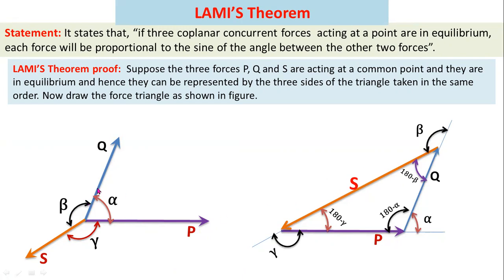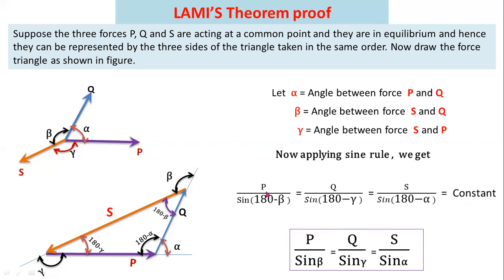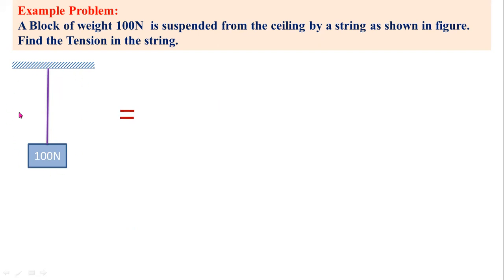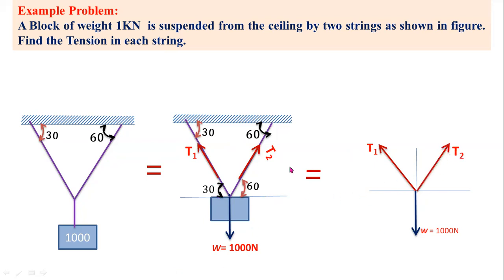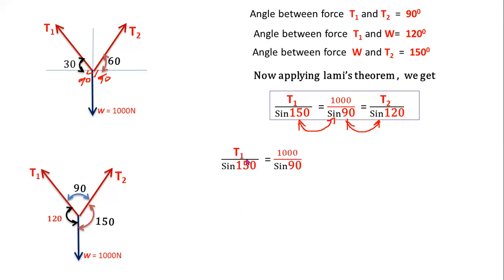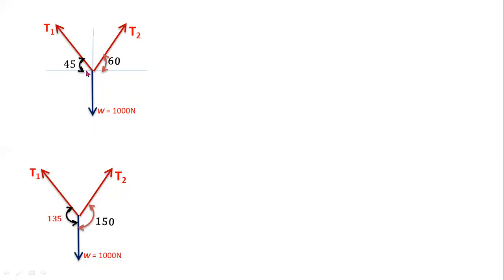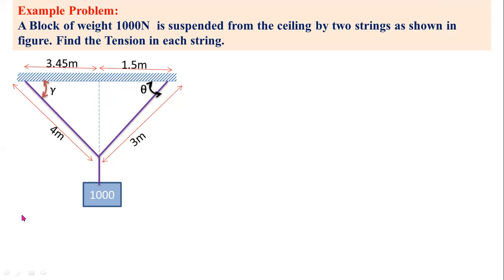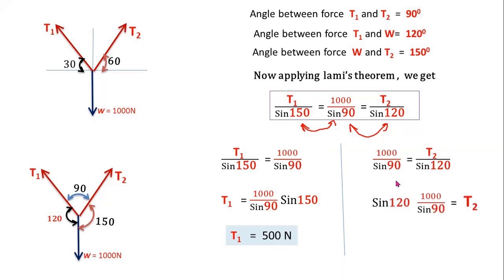JNTUK R 20 I Civil & Mech Sem 2 Eng Mechanics Lecture 27 Unit 2 Lami's theorem proof Problems